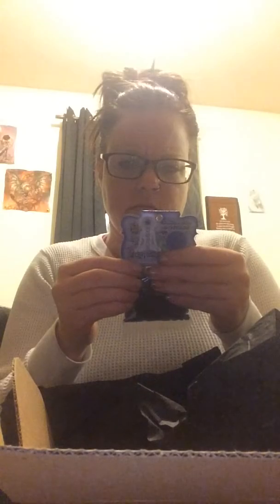Unboxing the November "The Supreme" Box Of Shadows!